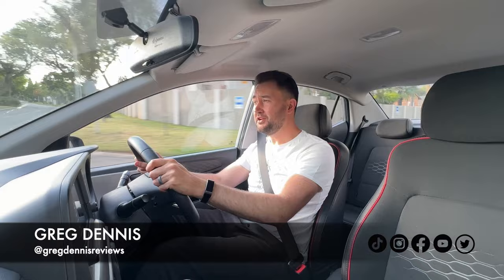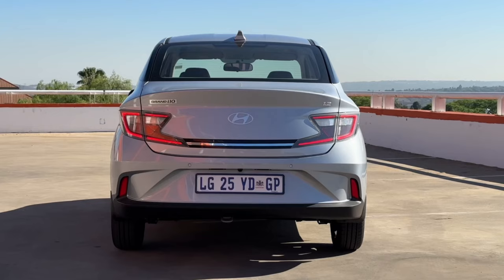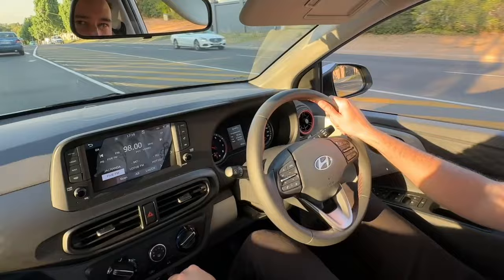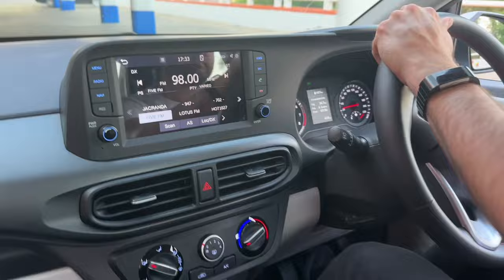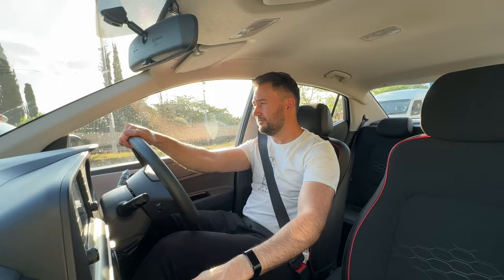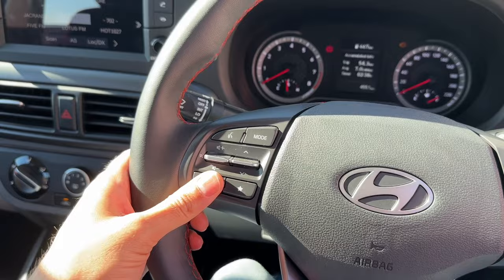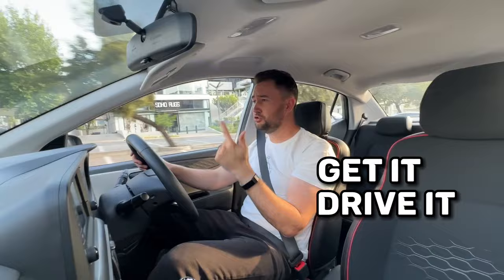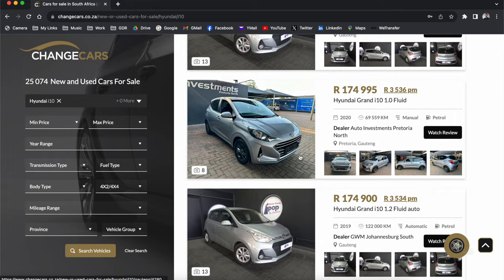2023 Hyundai Grand i10 Review - The boot is huge!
This is the new Hyundai Grand i10 in Sedan form. Bigger than the hatchback and a lot more spacious. It's powered by a naturally aspirated 1.2L 4-cylinder engine.. and for the rest, well you're going to have to watch the video. Enjoy!

Please let me know down in the comments if you'd like to see anything next?